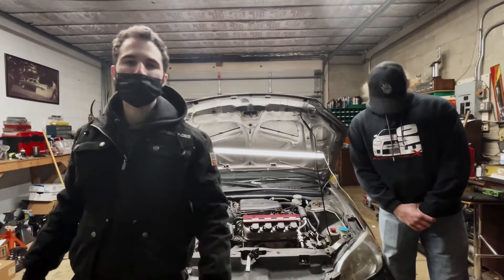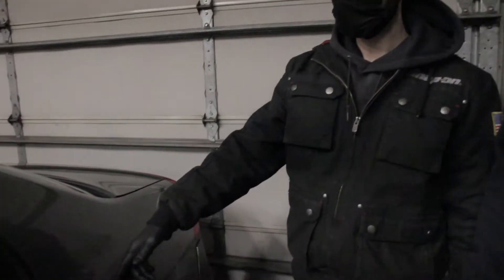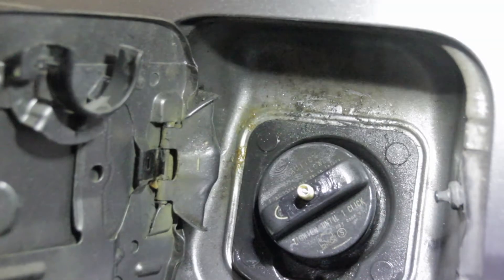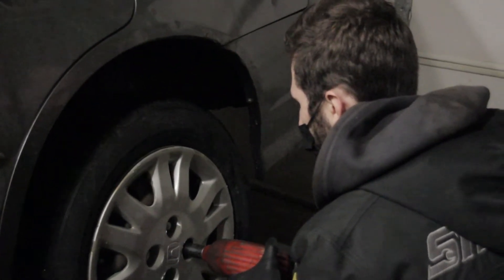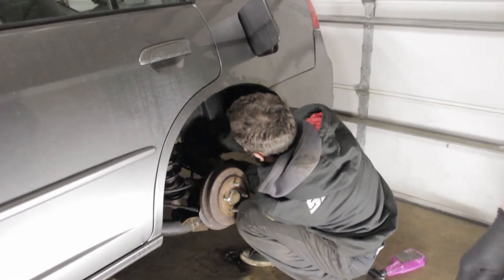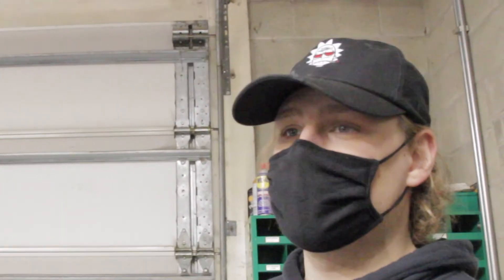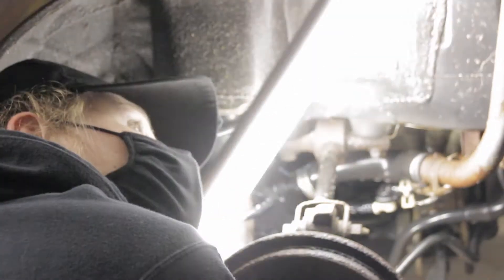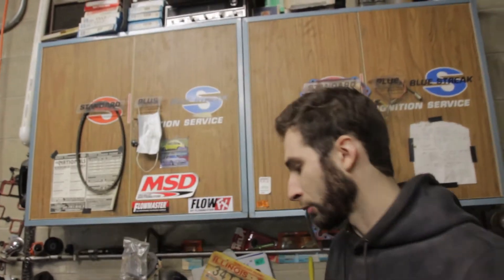P1457 Small EVAP Leak Honda Civic DIAGNOSIS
Diagnosing a P1457 Evap leak on a Honda Civic.